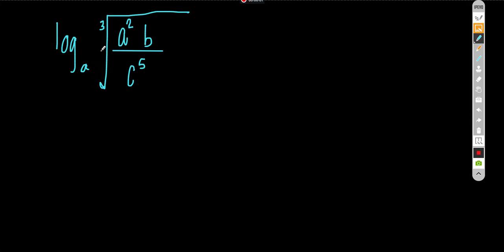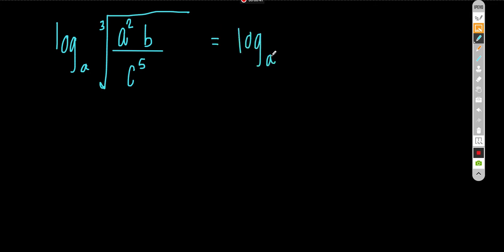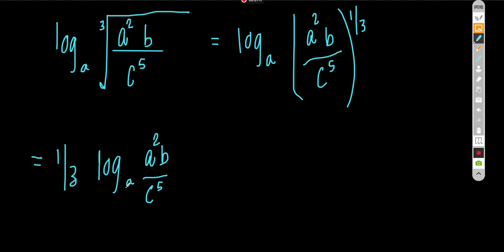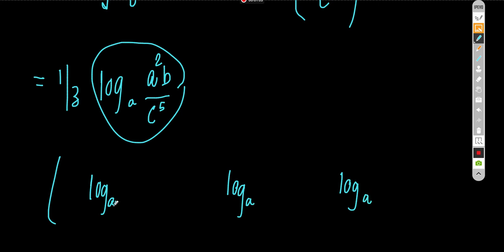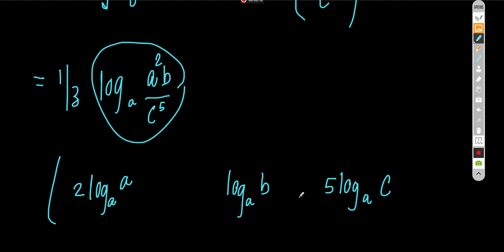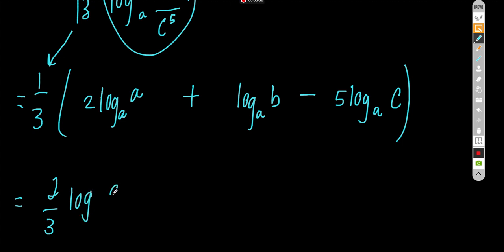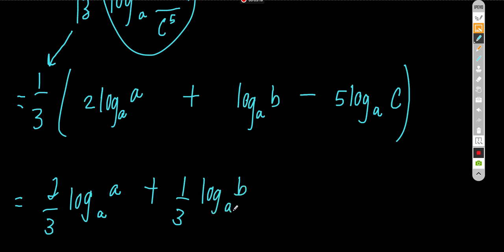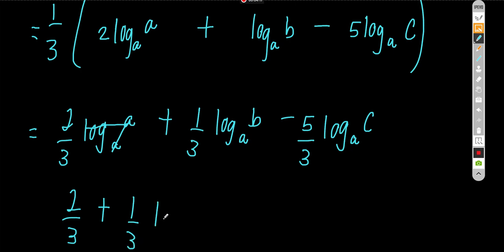Expanding Logarithms Example 2 3_31_2020